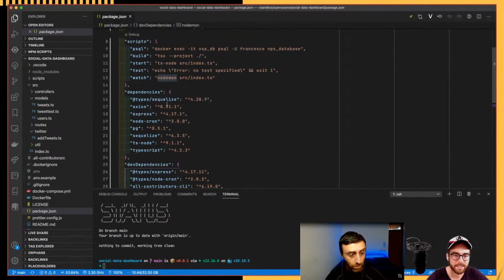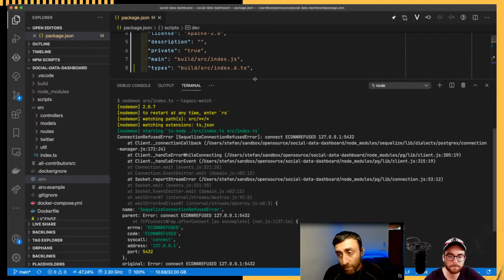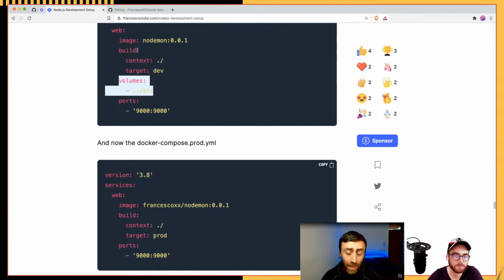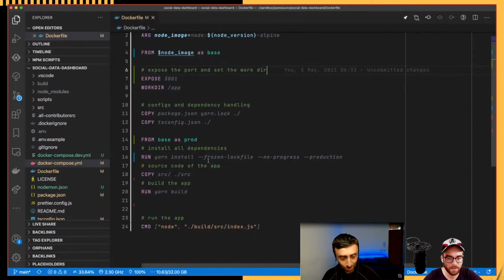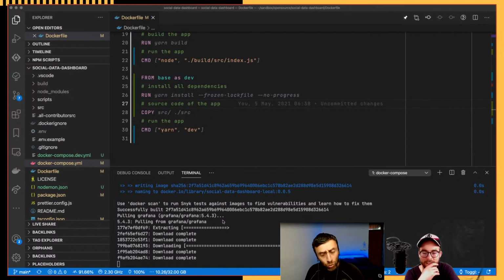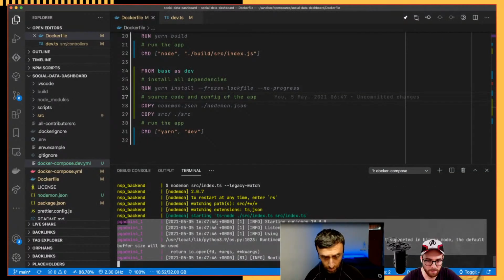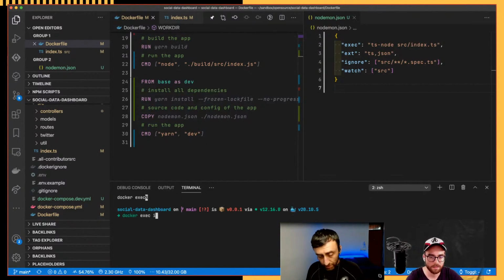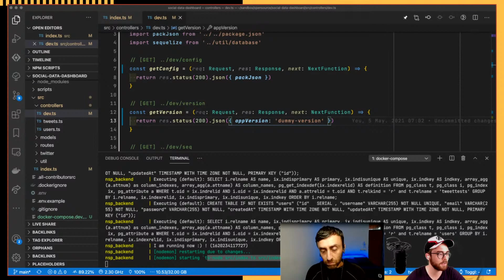Setup nodemon in a Docker and TypeScript App | Social Data Dashboard | With Francesco Ciulla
Francesco Ciulla and I will add nodemon to our Social Data Dashboard setup to speed up our development process.

Check out Francesco's video where he talks about how to integrate nodemon. It's a good practice for today's session

Node application using:
- Node (JavaScript Runtime Engine)
- Express (Node Framework)
- Sequelize (ORM to interacting with Postgres DB)
- Postgres (Famous SQL Database)
- Docker (Containerization Platform)
- Grafana (Display Data from Db Easily)
- TypeScript